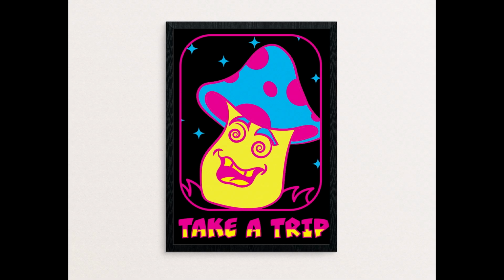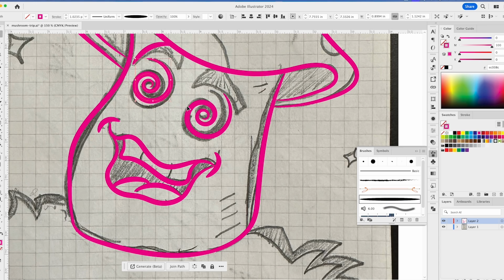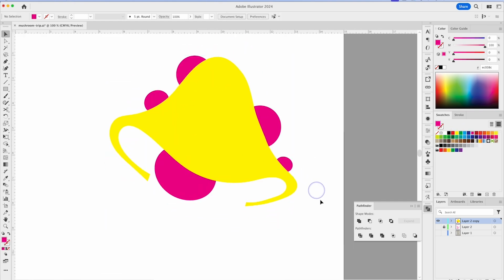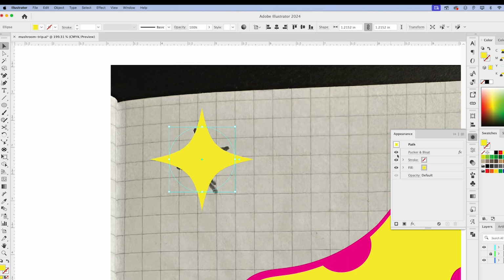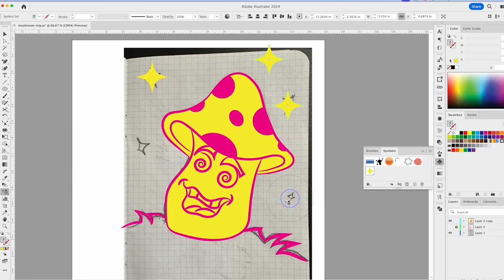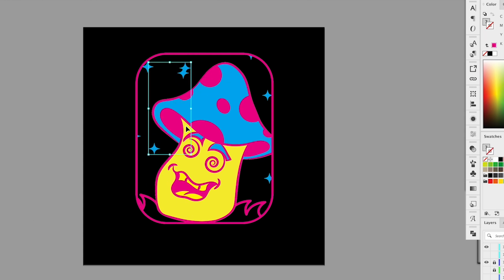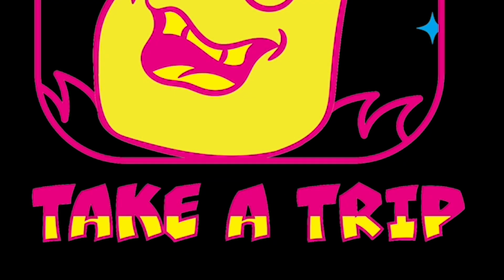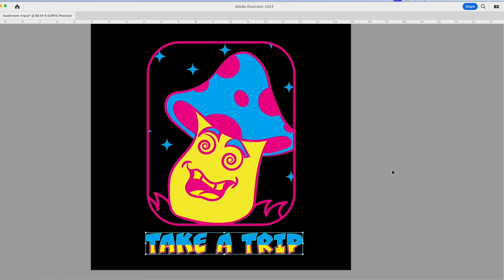Trippy Mushroom Step by Step Process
This video documents the step by step process I used to create this Mushroom illustration in Adobe Illustrator.

How to create a twinkly star instead of using the star tool for a different look,
Quick tips with a clipping mask, and what font was used just to name a few

If you would like to hire Branded Baron for you graphic design or marketing needs you can contact through the form here

00:00 - Intro
00:07 - Brush tool
00:19 - Spiral Tool
00:27 - Mushroom Circles
00:37 - Compound Release
00:48 - Clipping Mask Part 1
00:59 - How to create a 4 point twinkle star
01:25 - Make a symbol
01:46 - Background & Changes
01:59 - Creating a frame
02:06 - Clipping Mask Part 2
02:24 - Finding a font
02:30 - Simple Text Effect
03:00 - Finished and Mockups